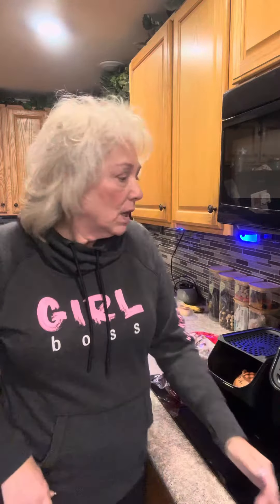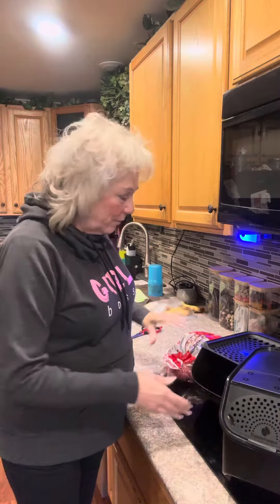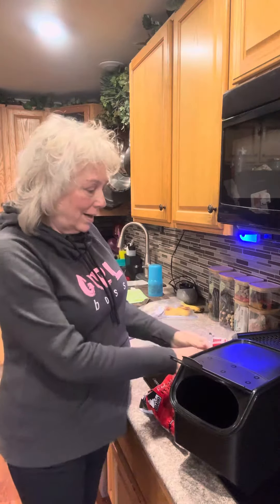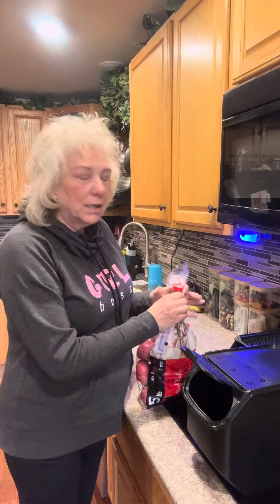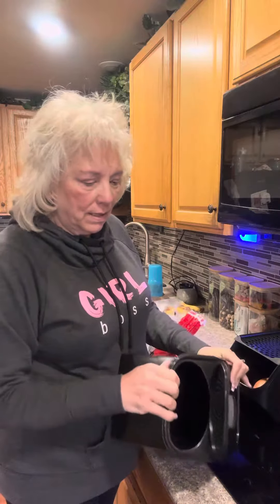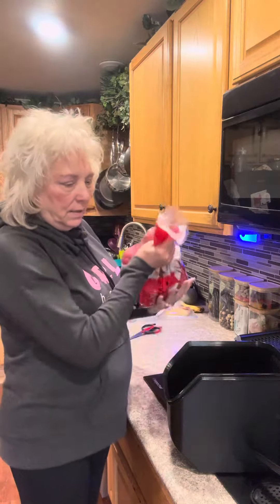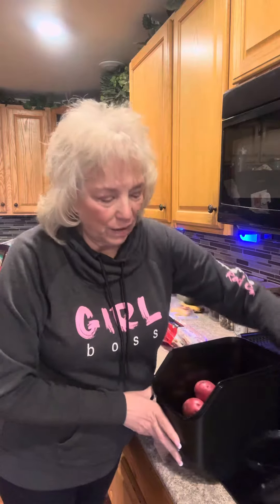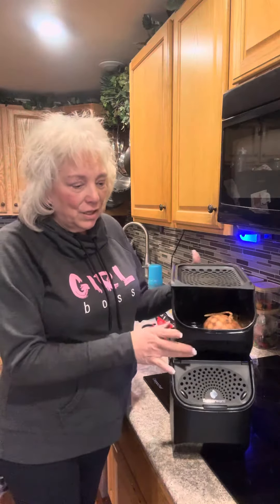Potato and onion keepers